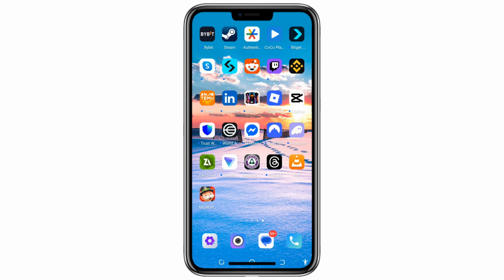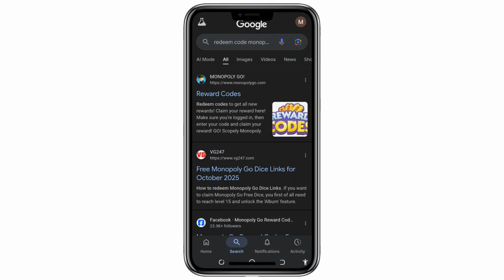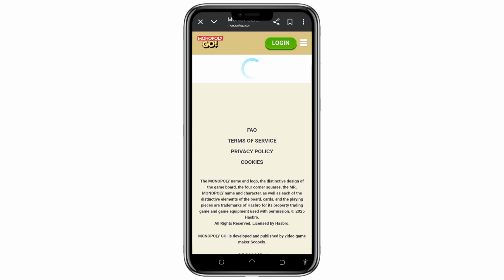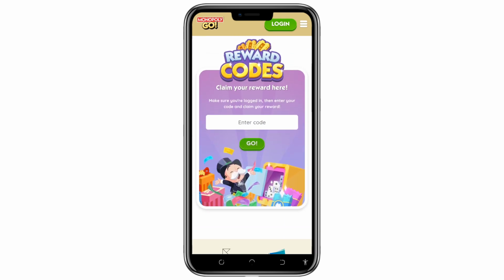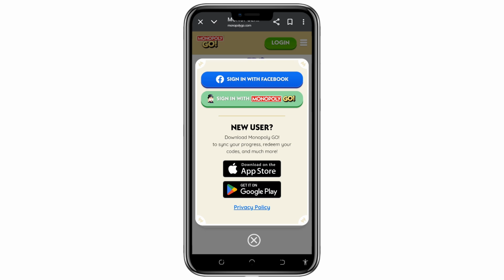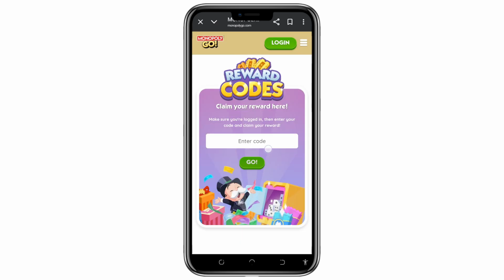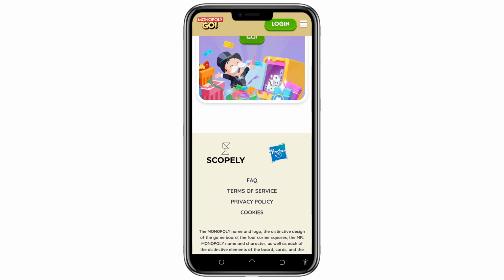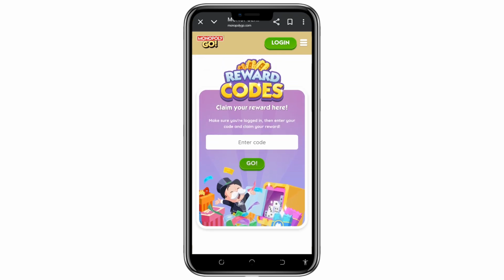How To Redeem Code in Monopoly Go | Step By Step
In this quick and easy tutorial, you’ll learn how to redeem codes in Monopoly GO step by step! Whether you’re new to the game or just want those extra rewards, this guide will walk you through the entire redemption process so you can claim free dice, cash, and exclusive items in minutes. No confusion, no extra steps — just a clear and simple method that works on both iOS and Android.

Did this tutorial help you successfully redeem your Monopoly GO code?

🔐 Secure Your Online Activity with NordVPN:

30-day money-back guarantee
Starting at just €3.09/month (instead of €11.59)!